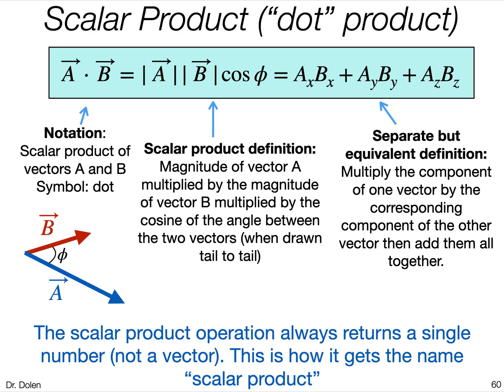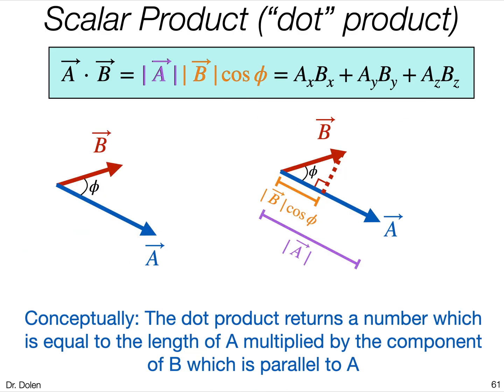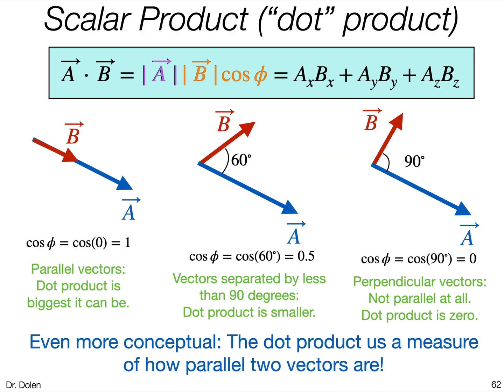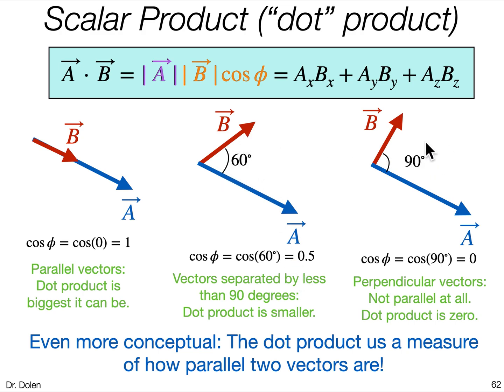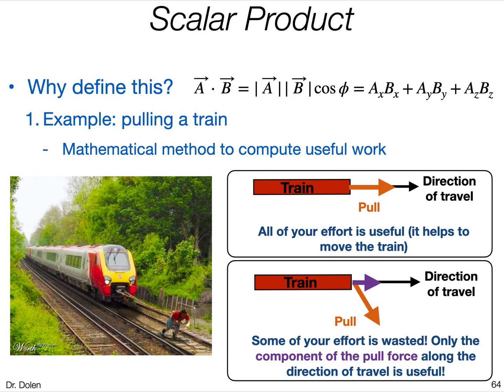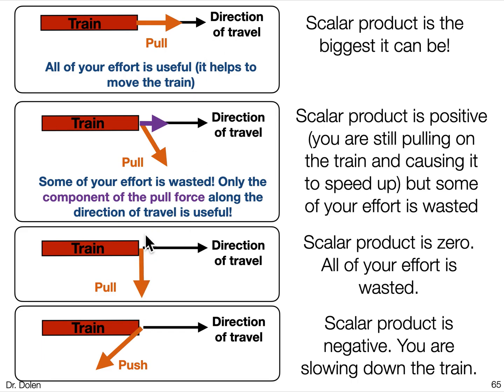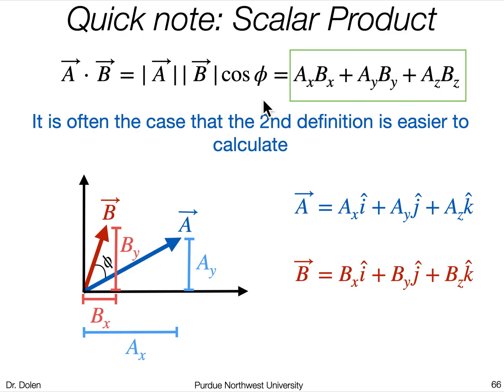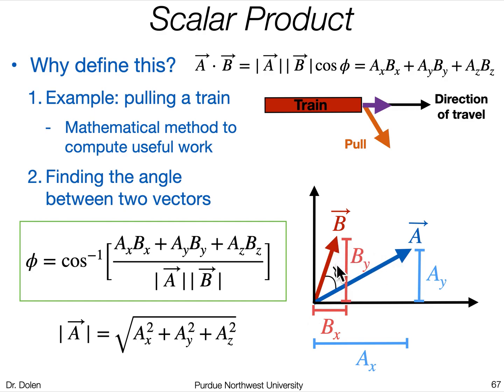Physics - Mechanics- Vectors - The Scalar Product